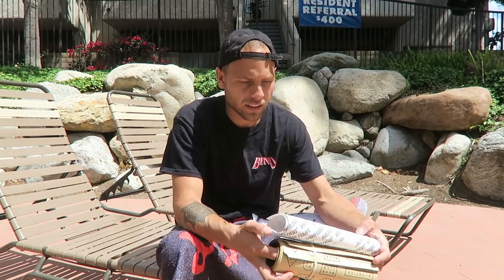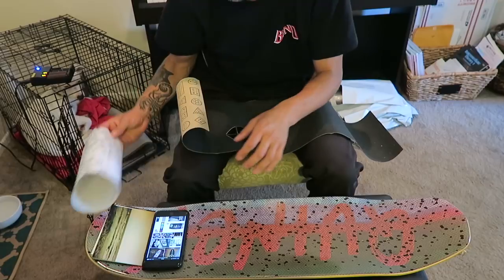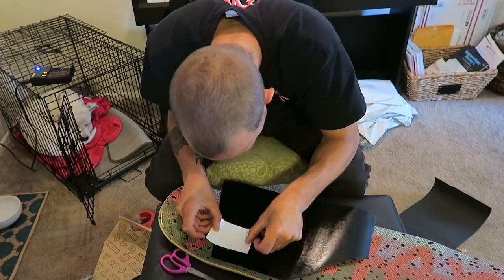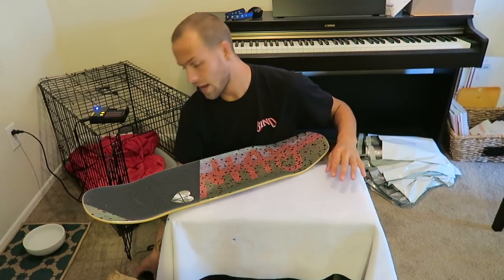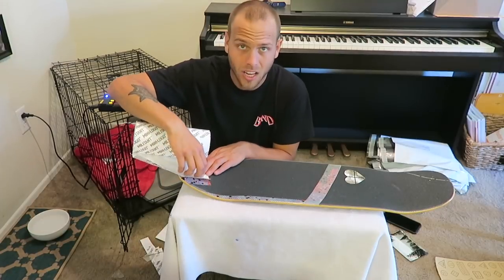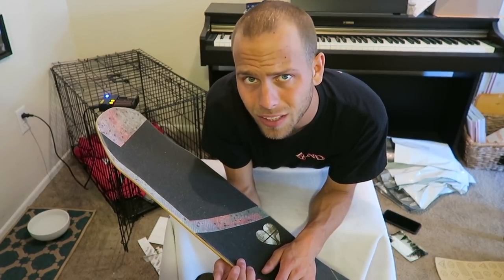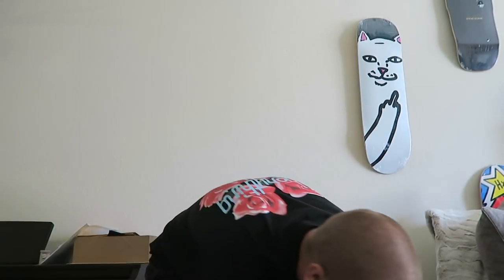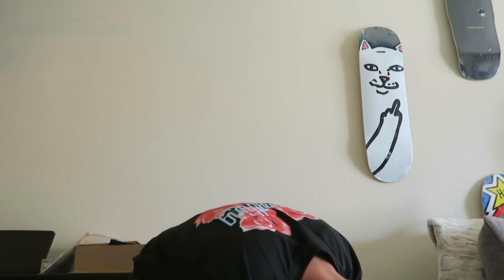DIY SKATEBOARD GRIPTAPE ART #3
ZINE, TEE SHIRTS AND STICKERS!

BLUETILE!

ADDRESS:
Dale Decker